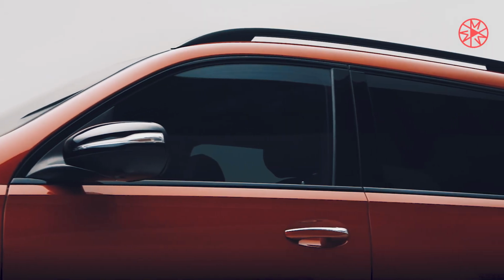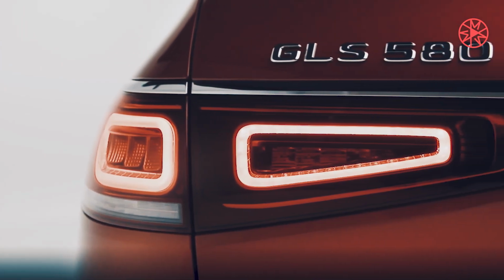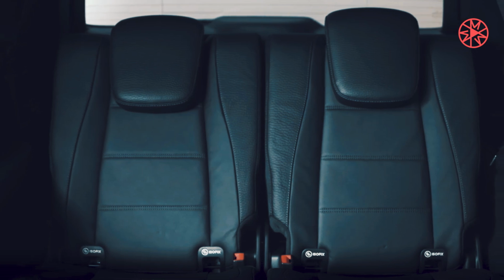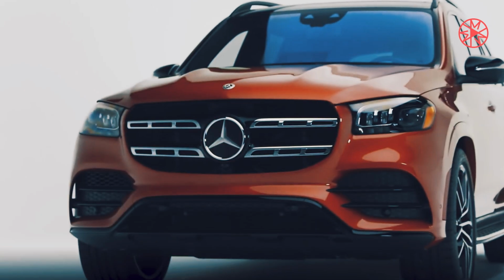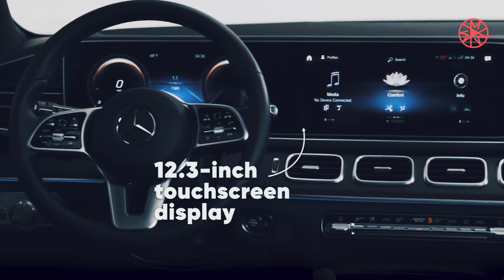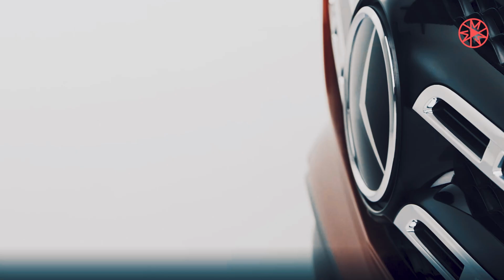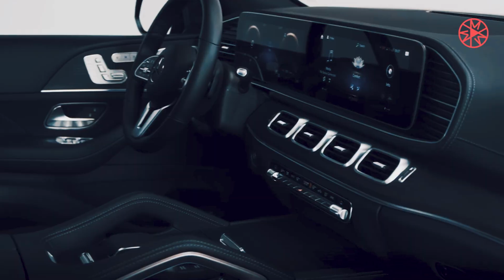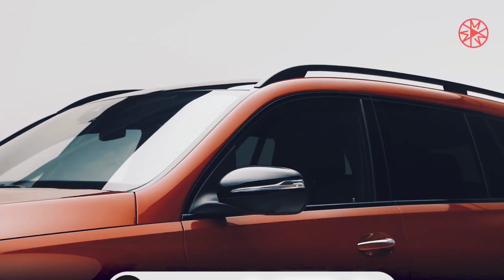2024 Mercedes-Maybach GLS600 First Test: You Get What You Pay (a Lot) For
2024 maybach gls interior, 2024 mercedes gls review